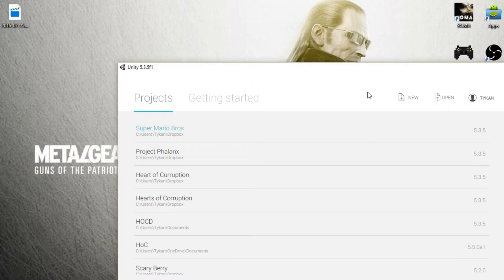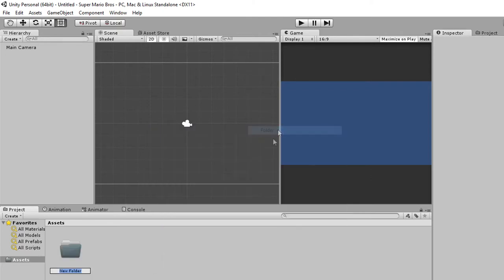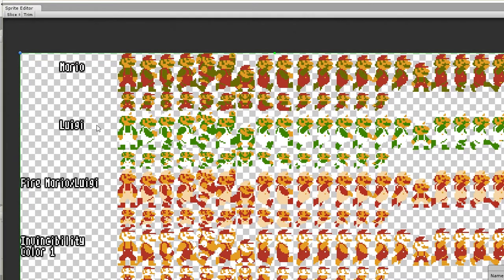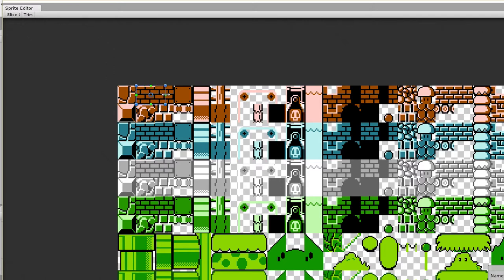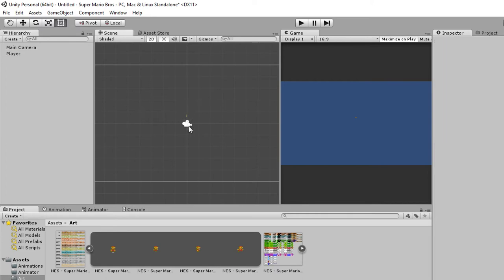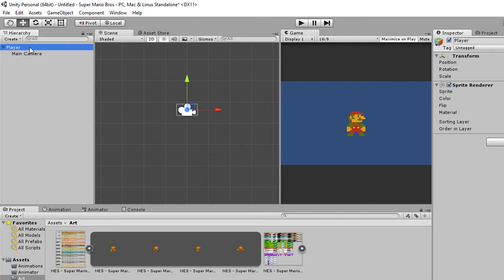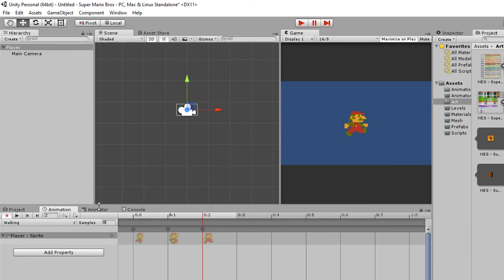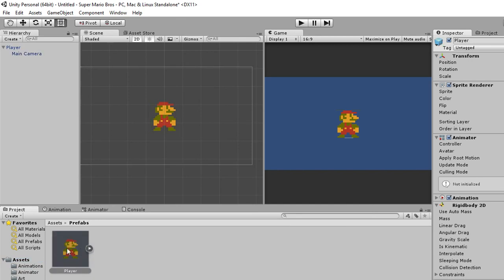Unity 2D Platformer Tutorial: Super Mario Bros, Animating Mario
First Part of Super Mario Brothers platformer tutorial, In this tutorial we go over the basics of Animation in Unity 2D.
Links:
Reddit Unity 2D: